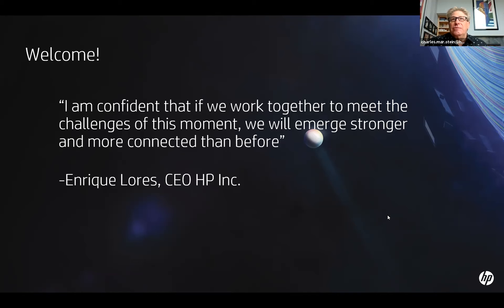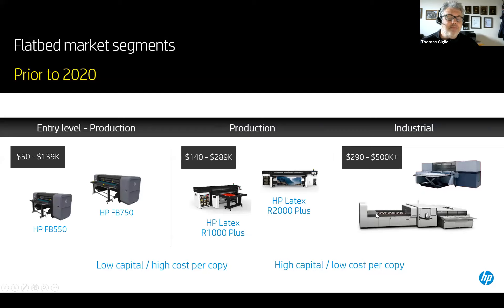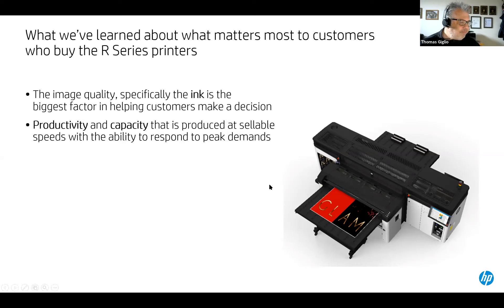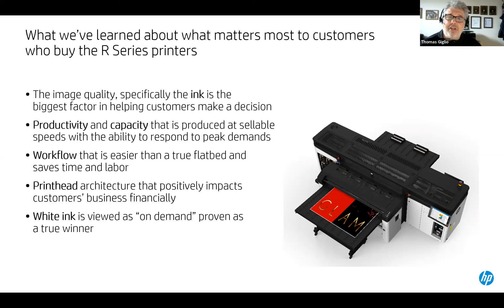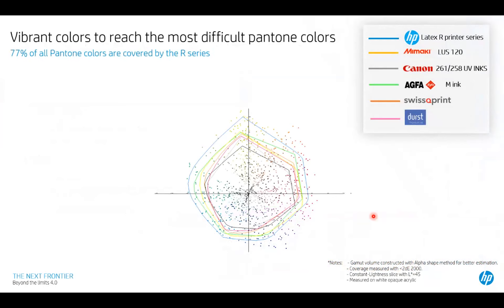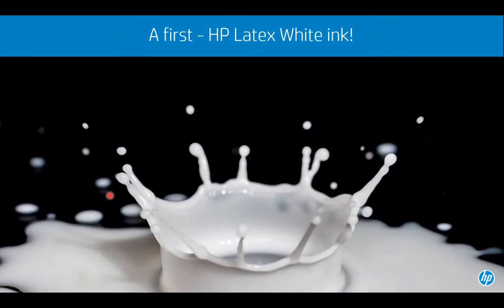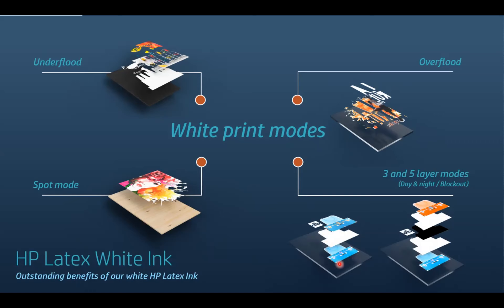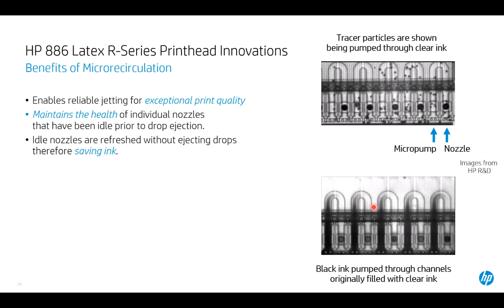BigSys_LatexR-Series_Webinar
Big Systems and HP Latex Academy R-Series Flatbeds